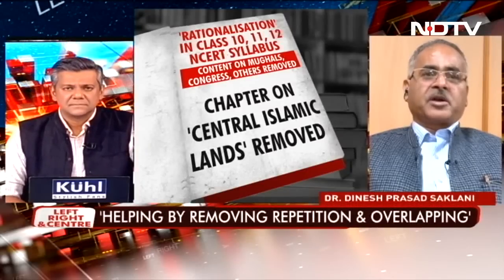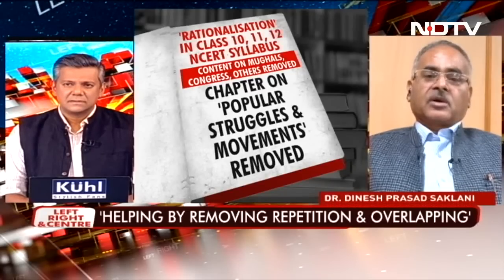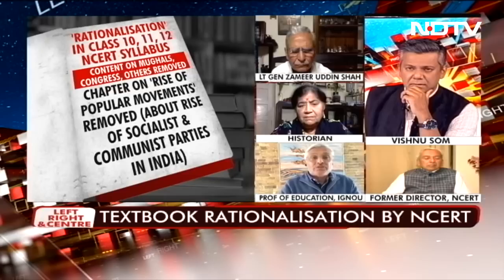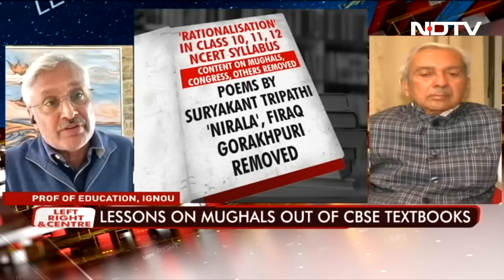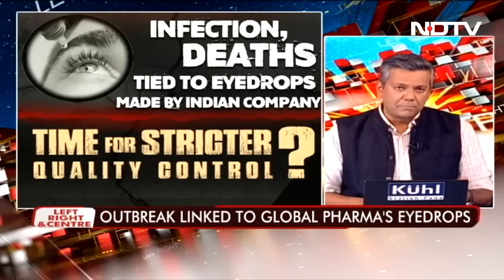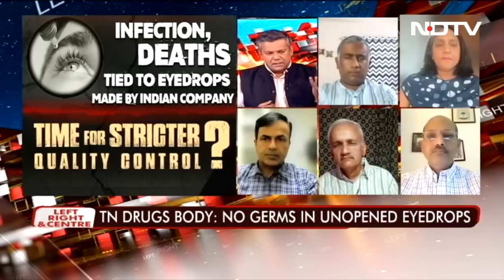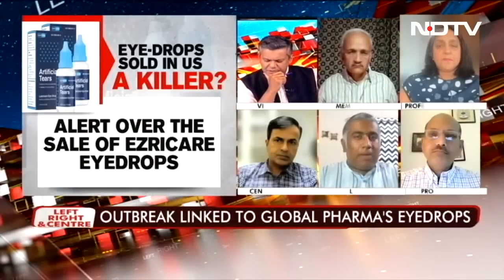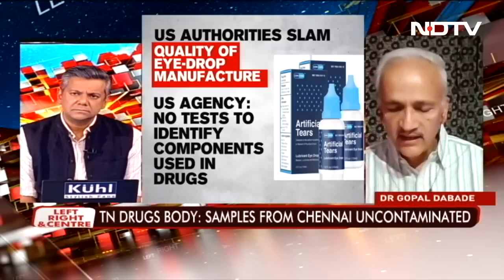NCERT's Textbook "Rationalisation": Reducing Load Or Revising History? | Left Right & Centre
Some key chapters in school books about Mughal history and 'Democracy and Diversity' have been dropped. Is there a revision of history in our textbooks or is this what the NCERT calls "rationalisation?"